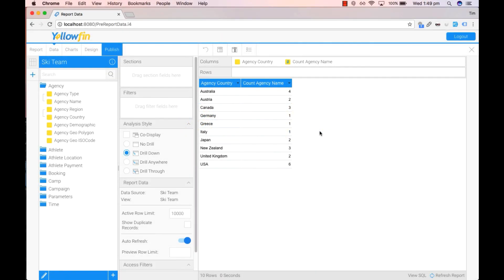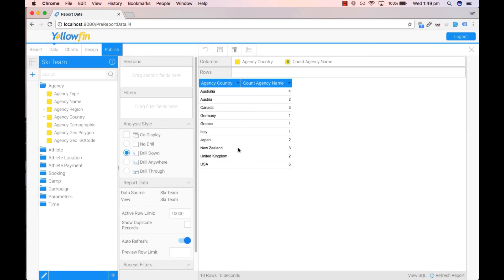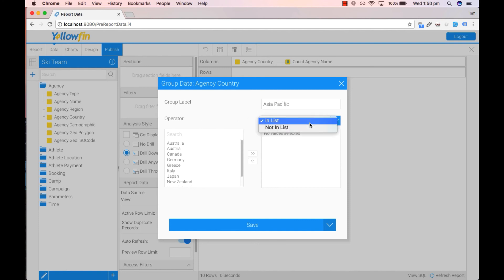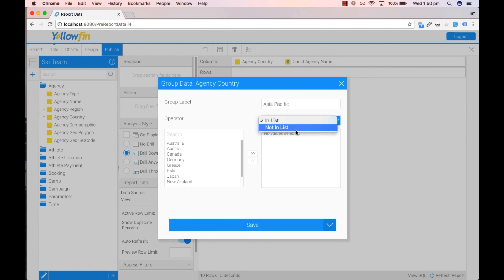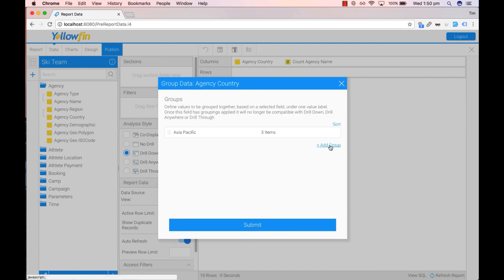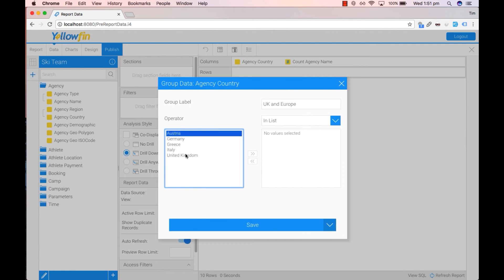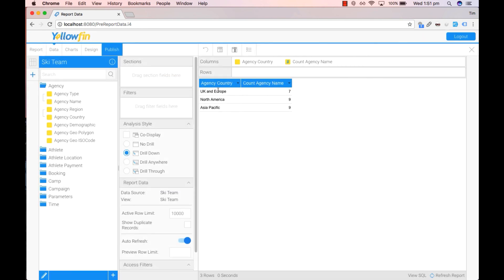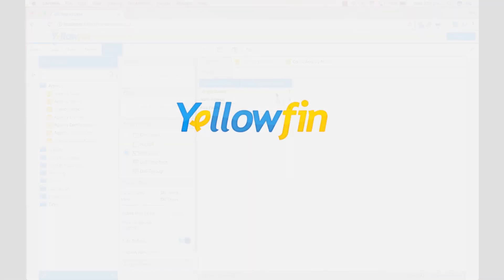Grouped Data with Labels and Operators | Yellowfin BI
Yellowfin allows users to group data with labels and operators. Additionally, you can sort the groups into ascending, decending, or a custom order.